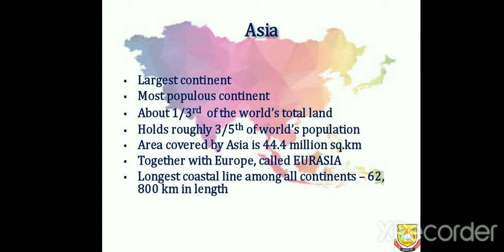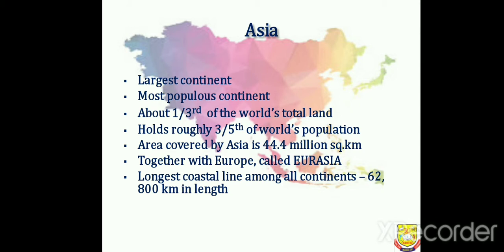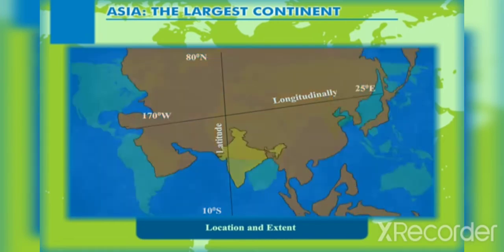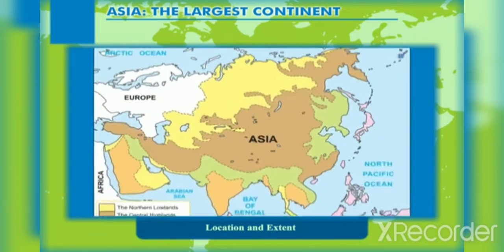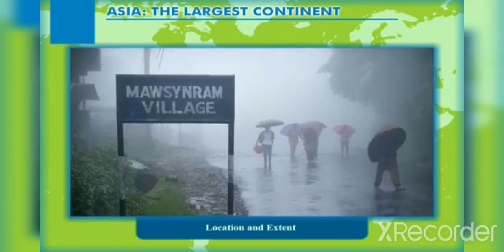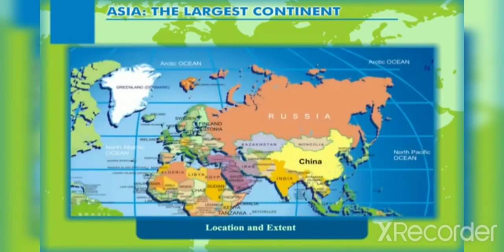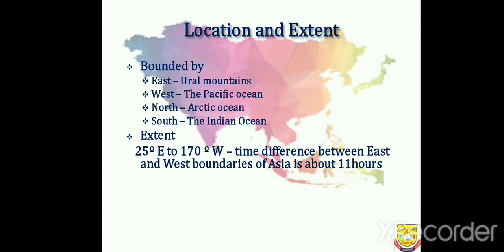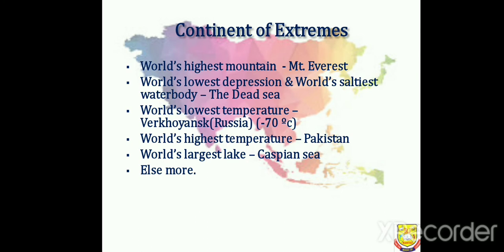Class VIII Geography - Asia location & political divisions